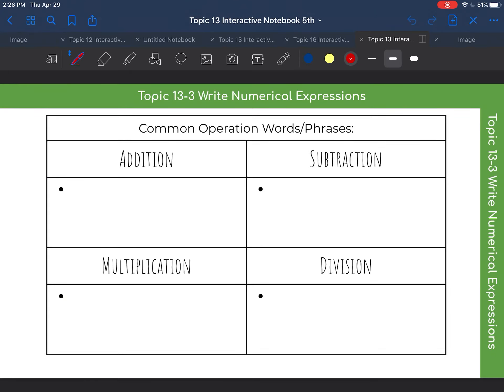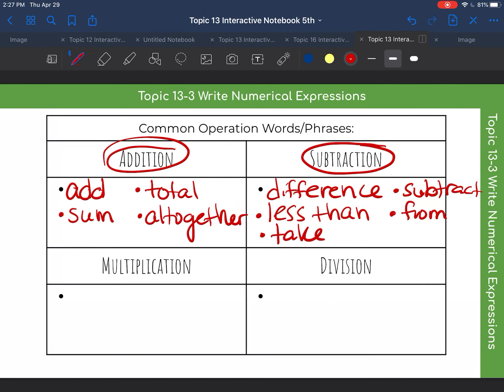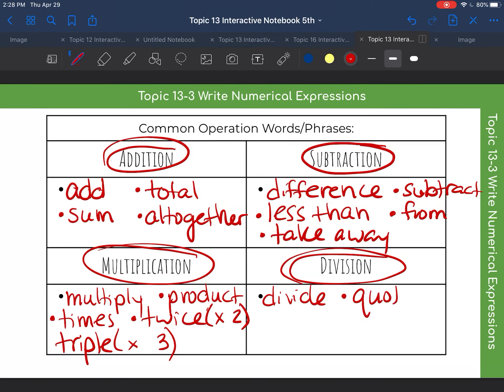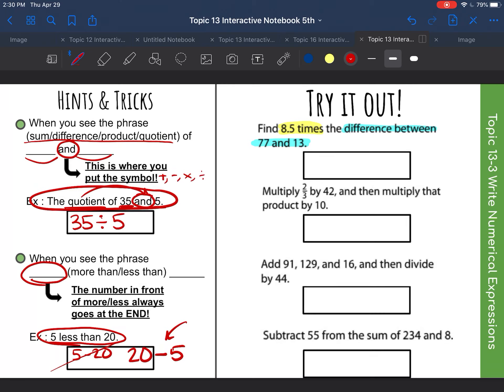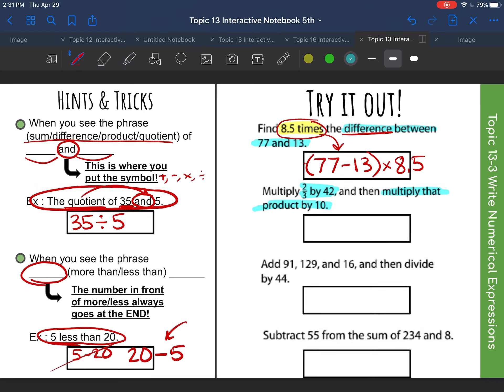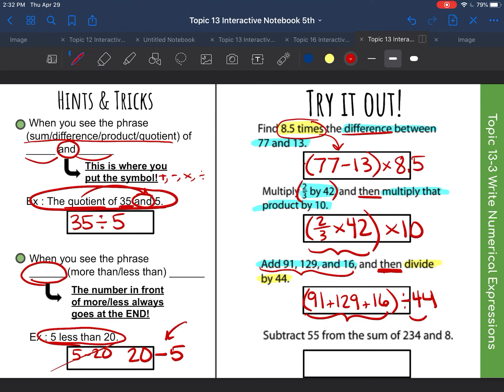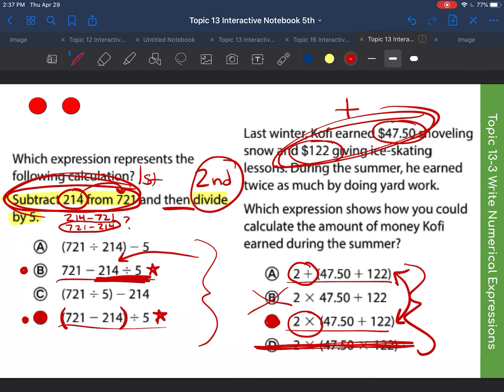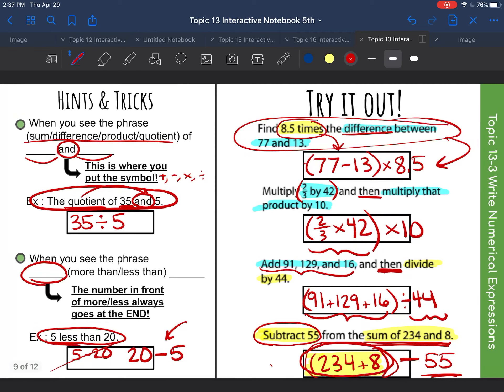Write Numerical Expressions